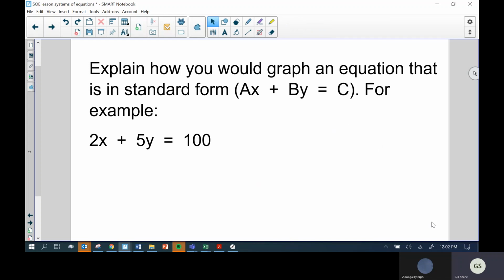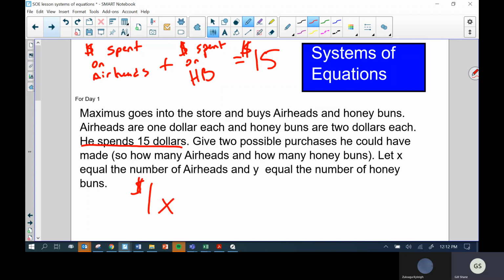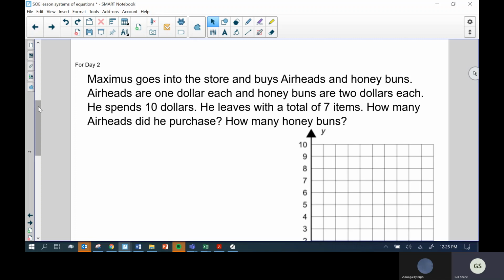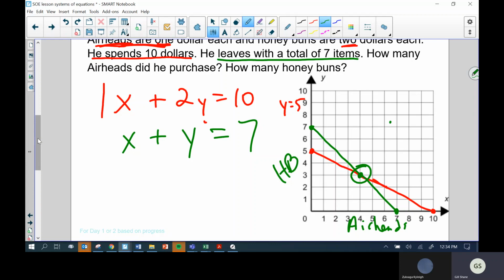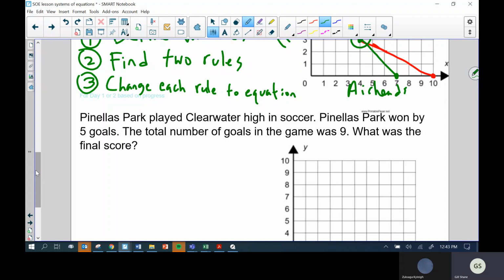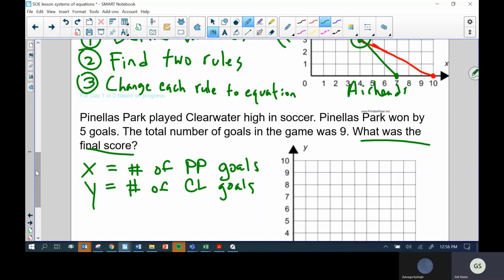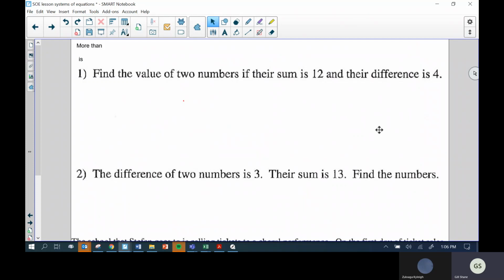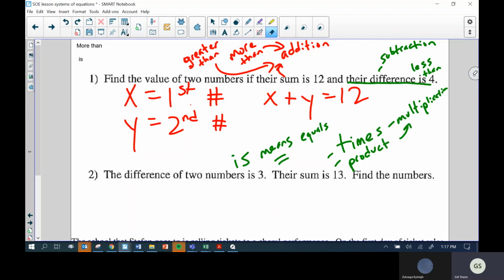Mr Gill Classroom Jan 29 Create Equations System of Equations post